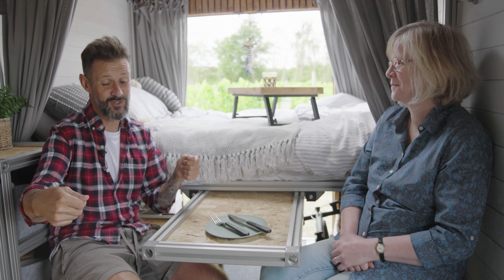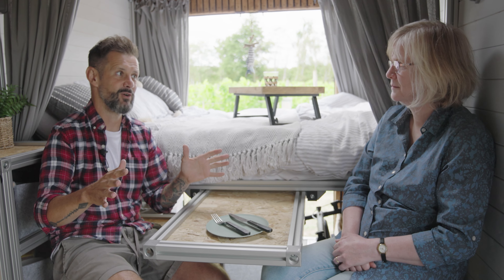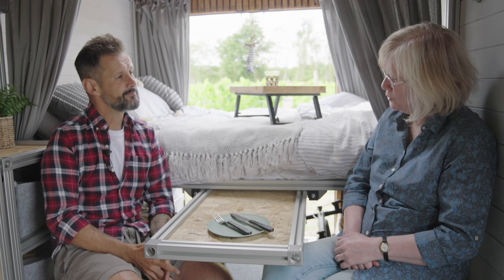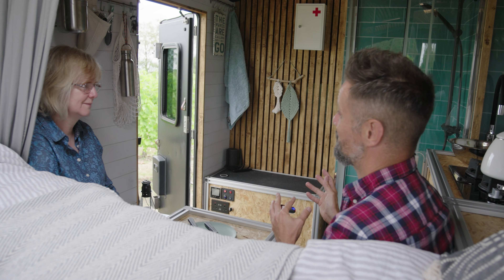Max McMurdo safety in self builds: Camping & Caravanning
Designer and TV presenter Max McMurdo talks to Candy Evans about the safety considerations when converting his ambulance to a campervan.